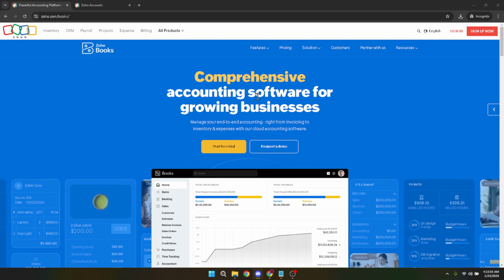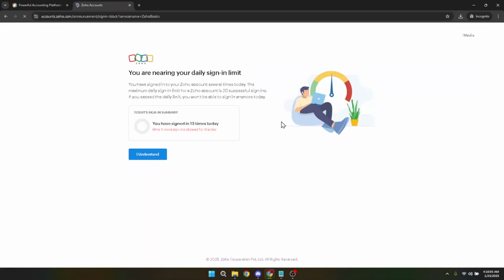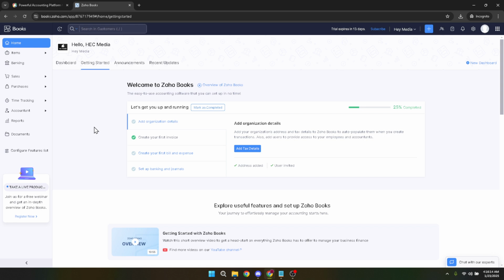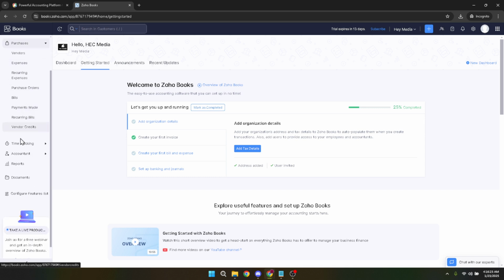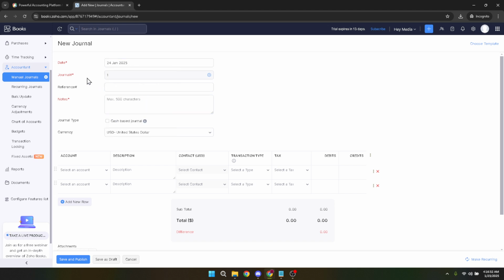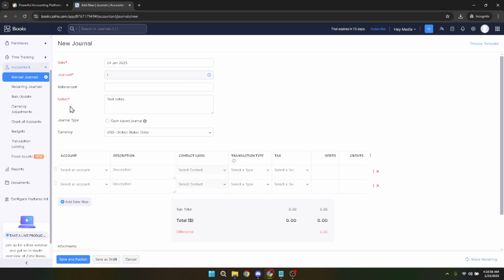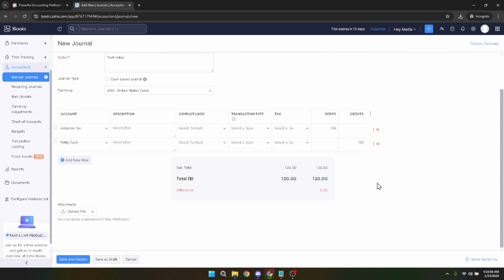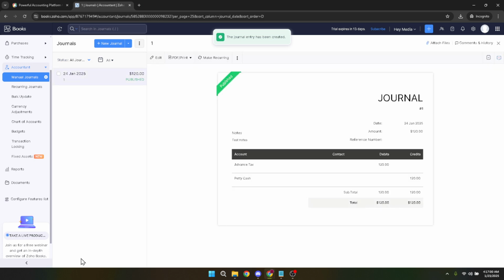How to Post a Manual Journal in Zoho Books (Full 2025 Guide)